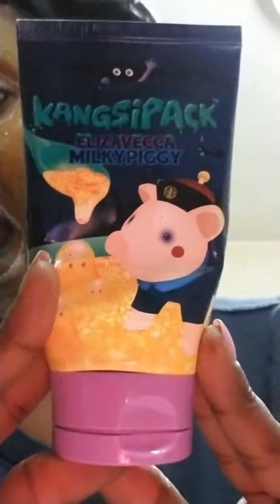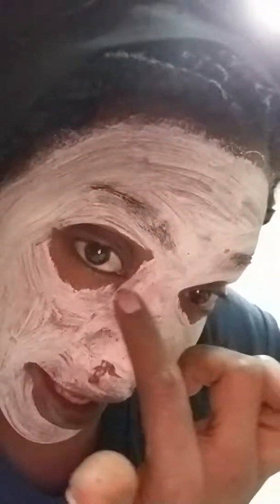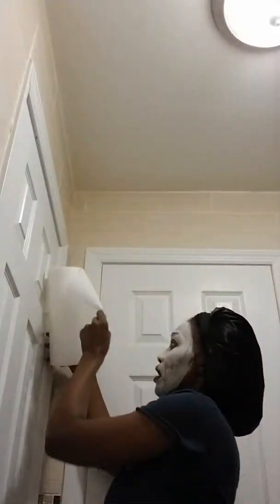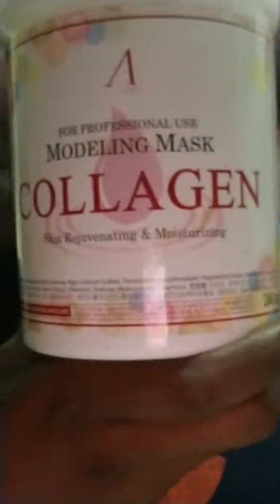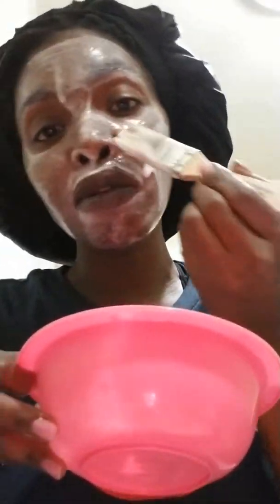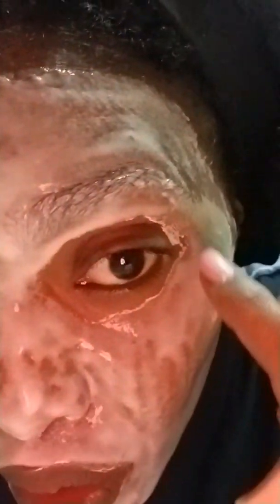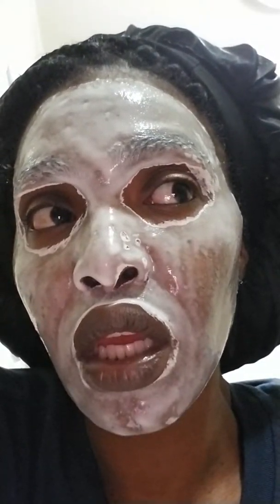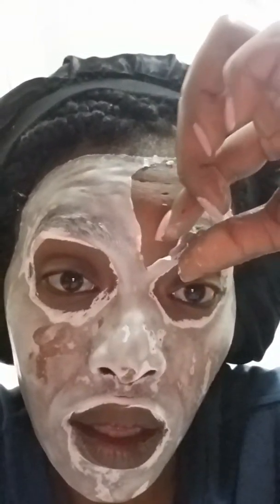Vlog 186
3 NEW MASKS FULL APPLICATION REMOVAL AND MY REASONS FOR USING

As promised that long video we talked about.